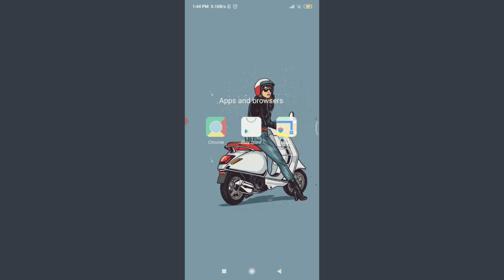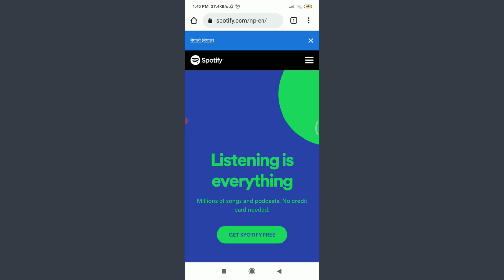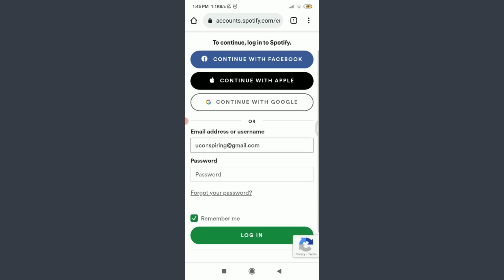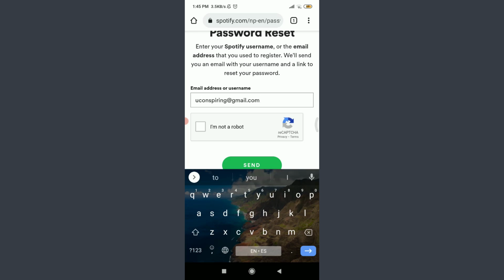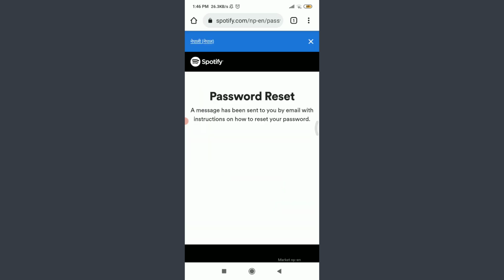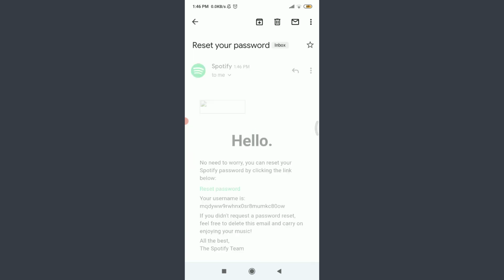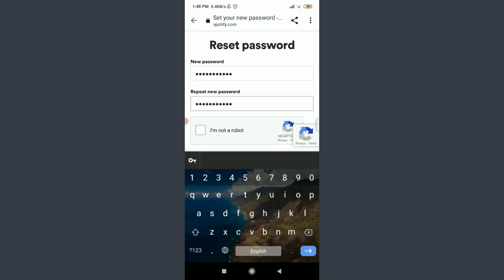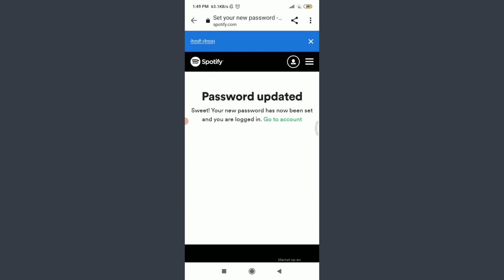How to Log into your Spotify Account if you Forgot your Password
Forgot the login password of Spotify? In this video I will guide you in step by step process on how to recover your Spotify account if you forgot the login password by resetting it.

Why do I have to reset my Spotify password?
What to do if you can't log into your Spotify account?
Is there a way to recover my Spotify account?
Can You Use Your Facebook username and password for Spotify?